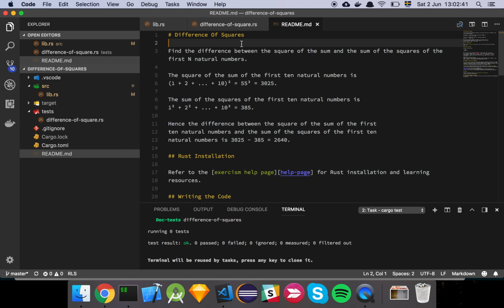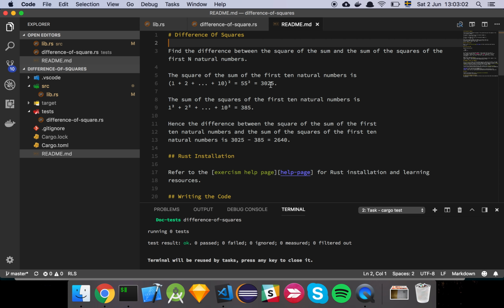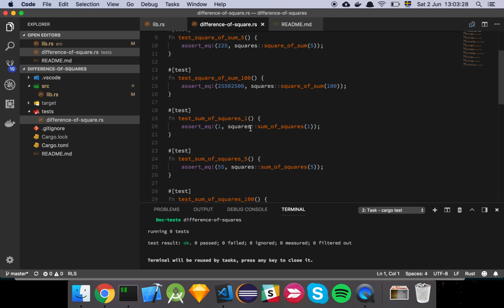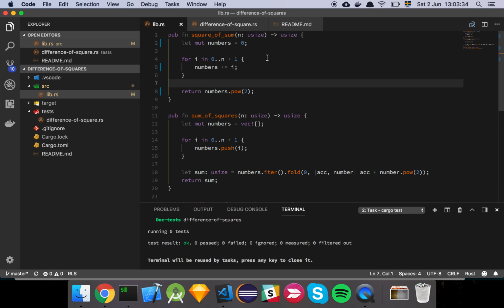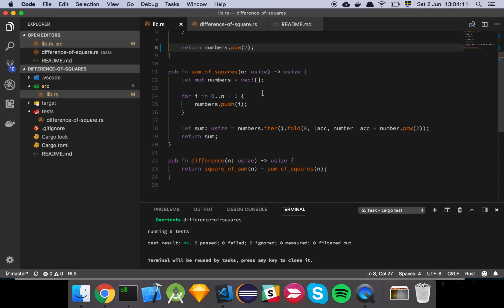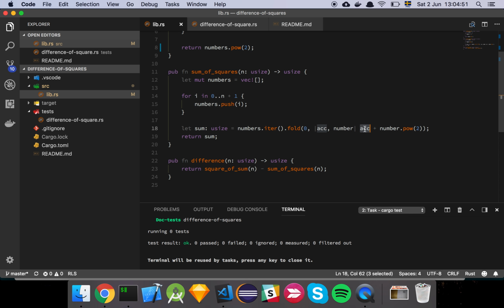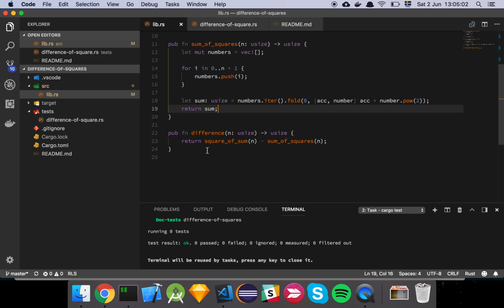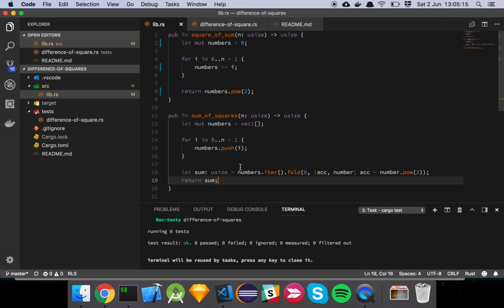Learning Rust with Exercism - Difference Of Squares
In "Learning Rust with Exercism - Difference Of Squares" I show you my solution.